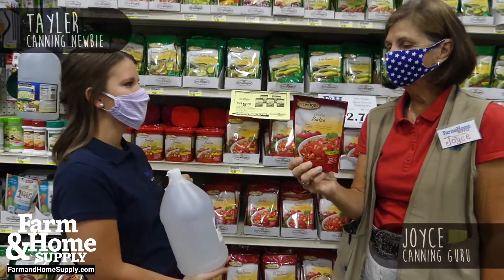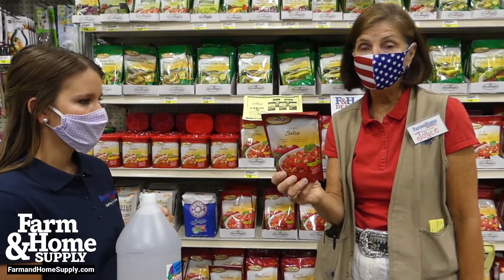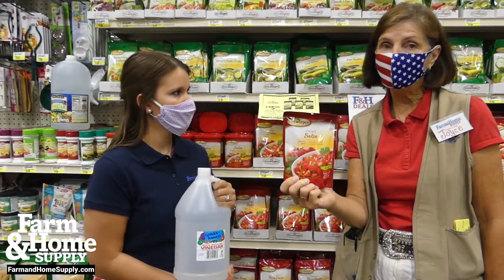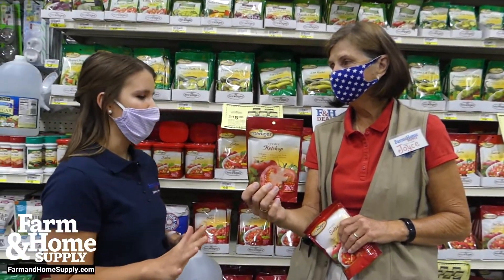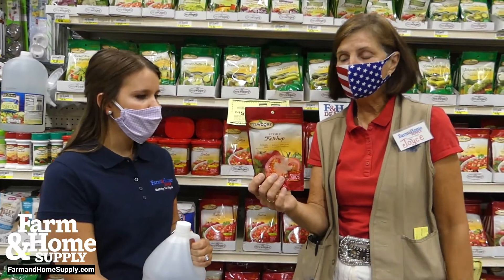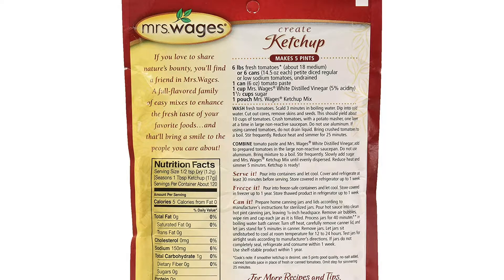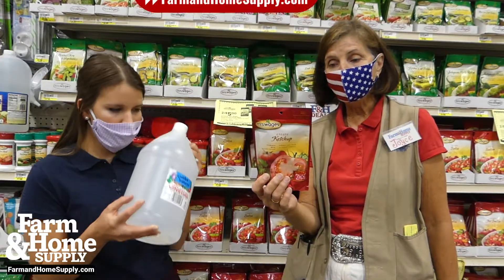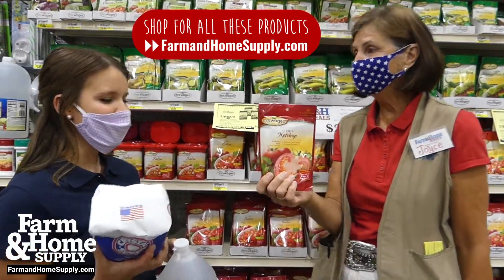Canning Tips: What to Do With Tomatoes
Our local expert guides you through some tips on how to make life easier this canning season.